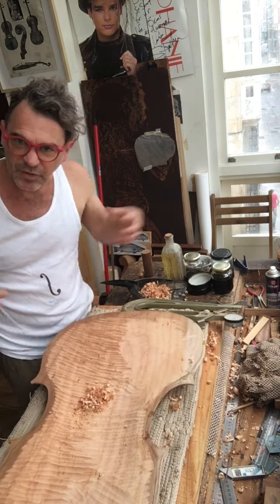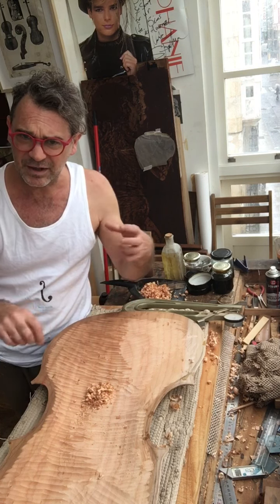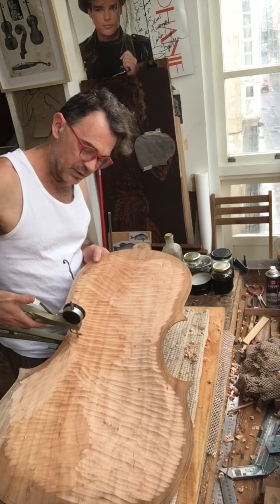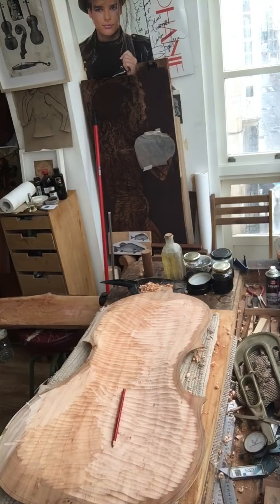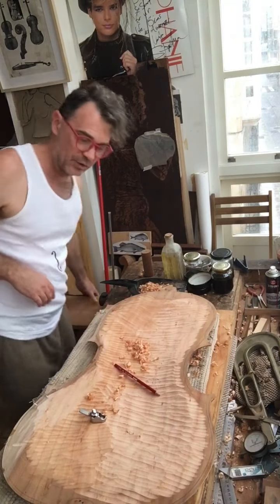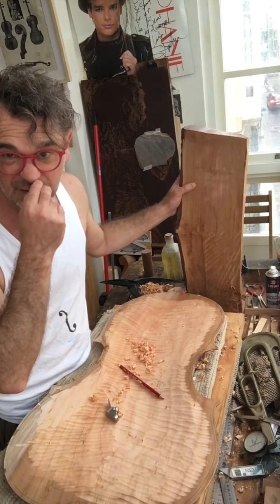Some quick notes on using Willow/avoiding ugly LASER tone in violoncello making.